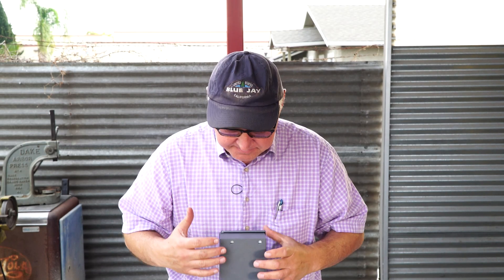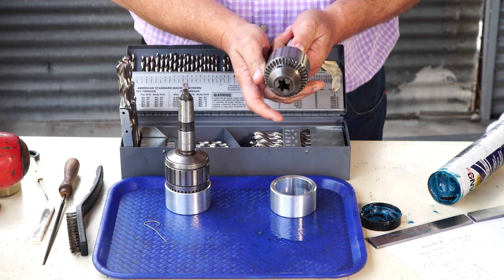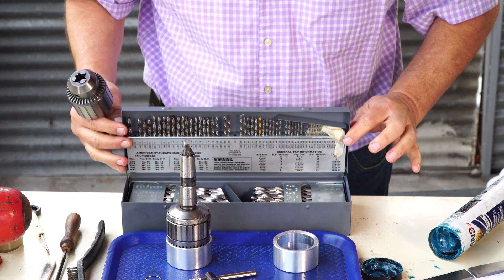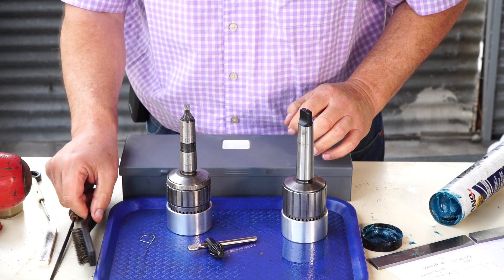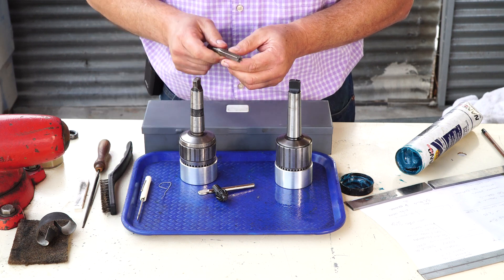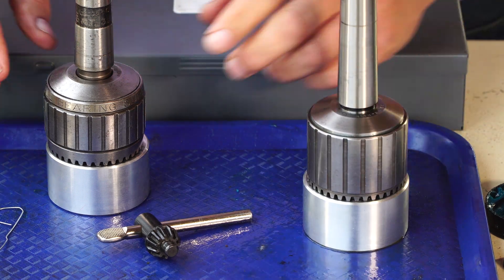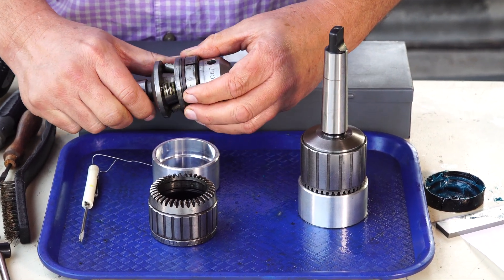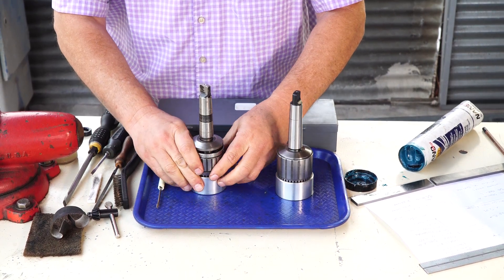Jacobs 14N Super Chuck New v Old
The Jacobs Super Chuck can be found in most machine shops across the USA.  The old style is most likely made in USA has ball bearings in a race without a cage.  We show the new style and how they differ internally and externally.

Chapters
0:00 Bits
0:27 NEW v OLD
1:56 Tools to Rebuild
3:14 14N Example
4:12 A look inside
5:00 Press Ring
5:26 Part Numbers in Description

Fits
The Sleeve ID, and the Split-Nut form a Press-Fit.  This holds everything together.  The very bottom of the arbor also has a ring and forms a slip fit with the Sleeve to help avoid contaminants entering the chuck.

History
Arthur I Jacobs really did a beautiful job with the design of this chuck in 1900.  We captured it in this article-check it out

Bit Box

Costs as of Publish Date (Repair Kit without Sleeve)
McMaster Old Kit.       2815A53  $118
McMaster New Kit.     2815A43  $178

Other Useful Part Numbers for all Jacobs Super Chucks
From our basic research here are the Ball Bearings for each chuck.  The race needs to be as full as possible to evenly distribute the load.  The quantities for each chuck vary from 29 for the 8-1/2 to 36 for the 20N.
                                                Tight Tol $$$$$          Probably These $
Chuck.    BB Diameter.   McMaster Number.          McMaster Number
8 1/2N           1/8"                  9528K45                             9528K11
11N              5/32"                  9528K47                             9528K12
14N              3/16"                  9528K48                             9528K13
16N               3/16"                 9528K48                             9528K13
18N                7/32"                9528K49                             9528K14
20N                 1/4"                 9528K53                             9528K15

Chuck.        Key #.     JT Arbor #.     JT Arbor Dia(In).    Using 7000# grease Force=
8 1/2N            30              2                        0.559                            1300 (no room for Zerk)
11N                 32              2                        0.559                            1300
14N                   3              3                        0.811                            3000
16N                   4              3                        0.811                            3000
18N                   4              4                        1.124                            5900
20N                   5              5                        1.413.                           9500

To see different combinations of tools/skill/knowledge to augment your most creative ideas in your shop.

If you want to get a sneak peak at what is in front of our camera lens first;